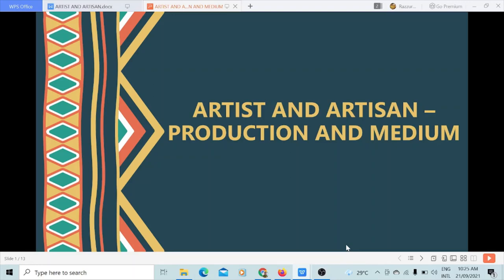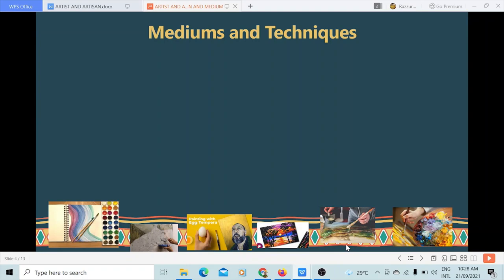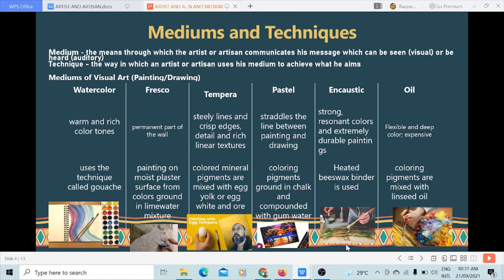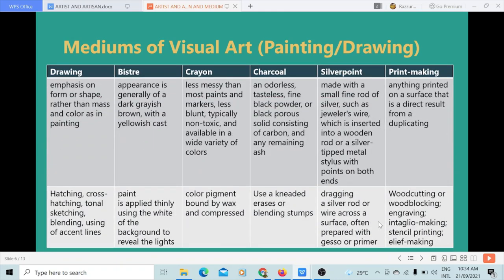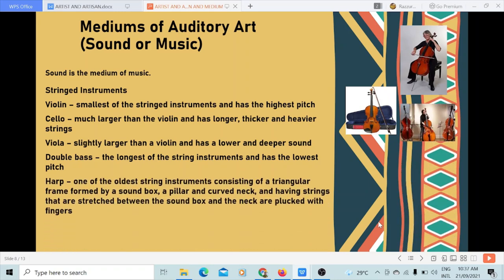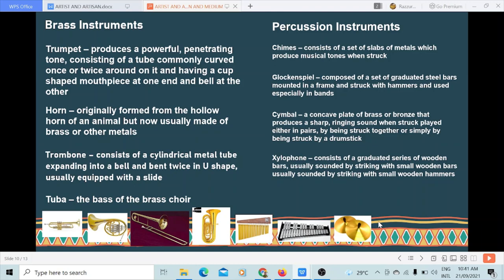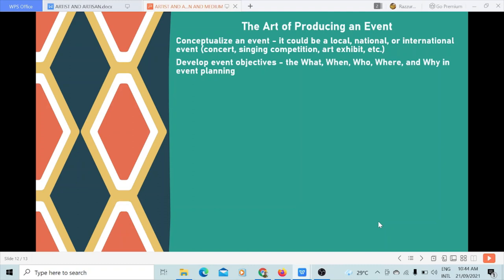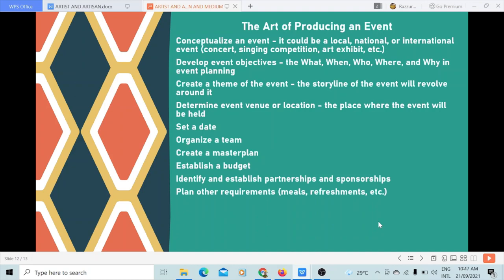Artist and Artisan Production and Medium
What is an artist or an artisan? What production and medium do they use?